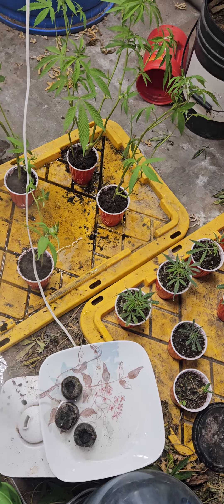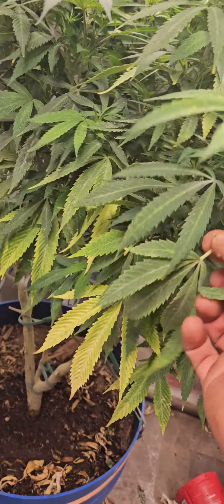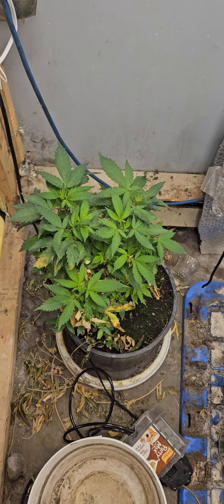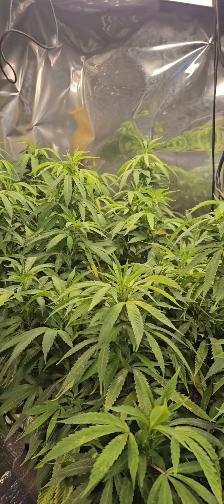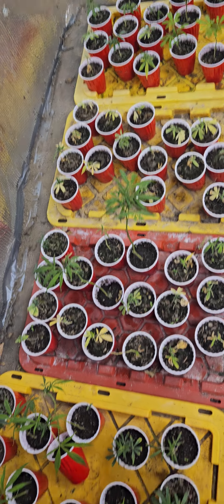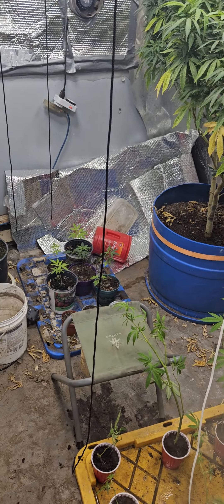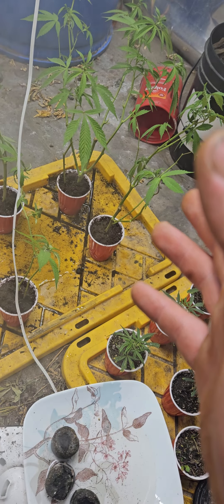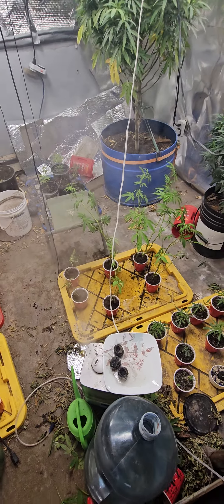grow update and ...FUTURE}